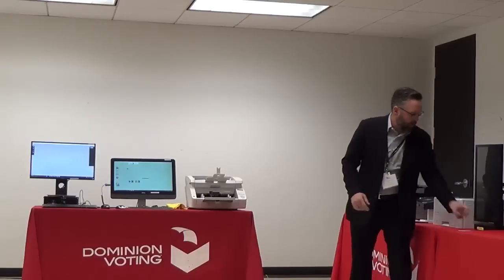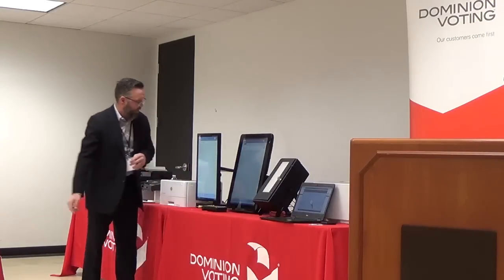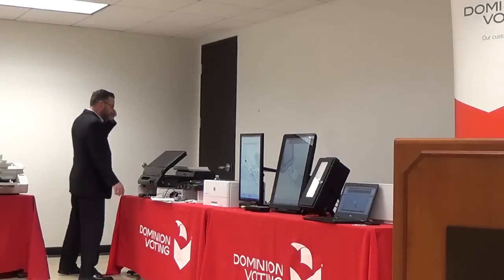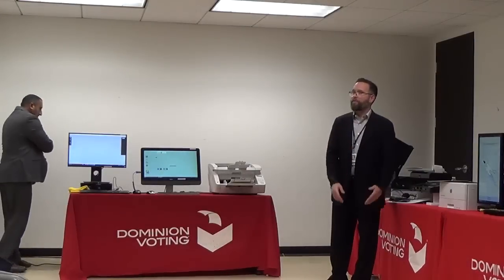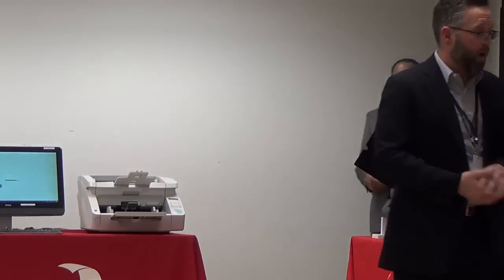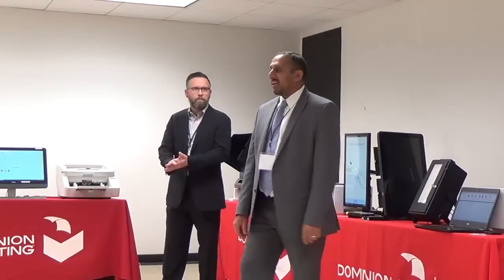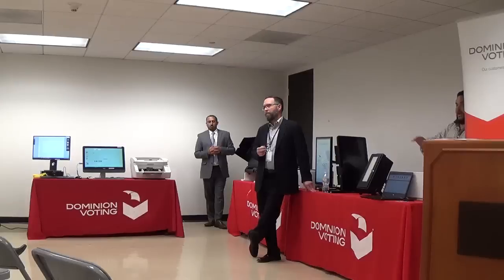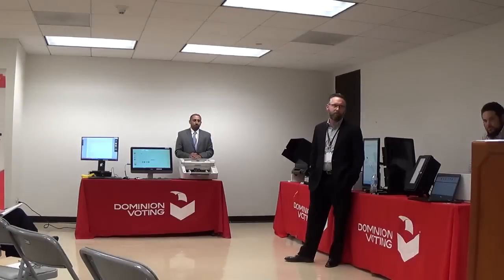Voting Equipment Expo: Dominion Voting Systems Presentation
Presentation by Dominion Voting, the fourth of four vendors to outline new voting equipment options in Chicago on April 13, 2017. Includes questions from the public. (Fourth of four videos.)